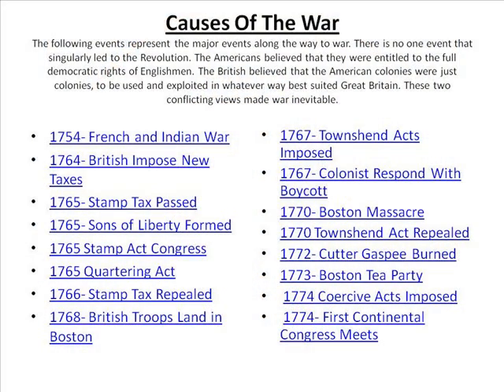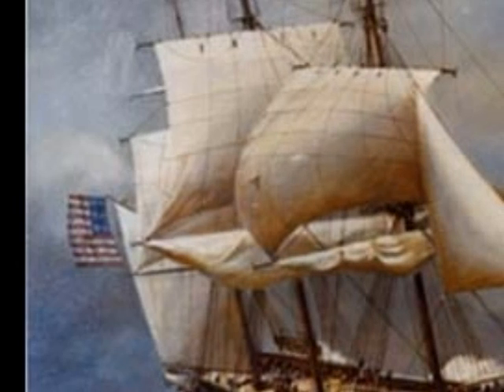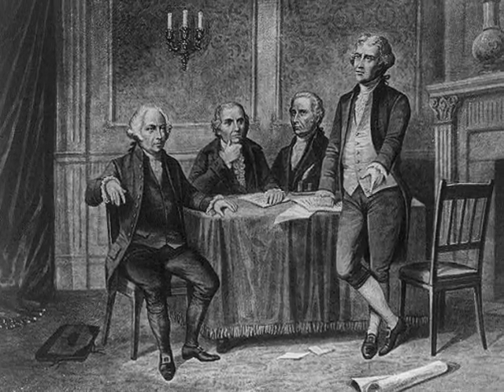Ed, Tech, Photo Story Project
A brief overview of U.S. wars with Great Britian